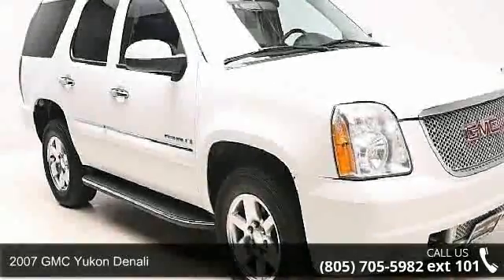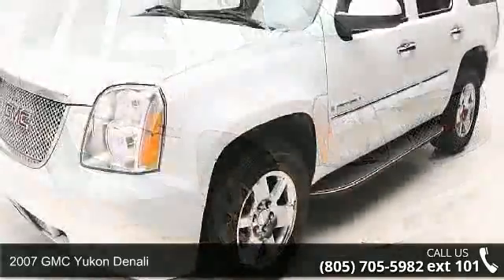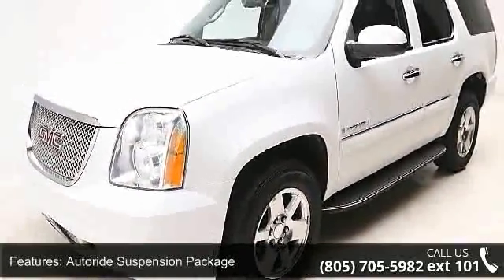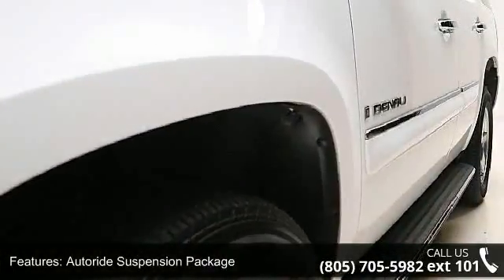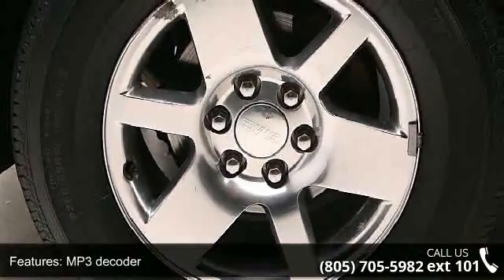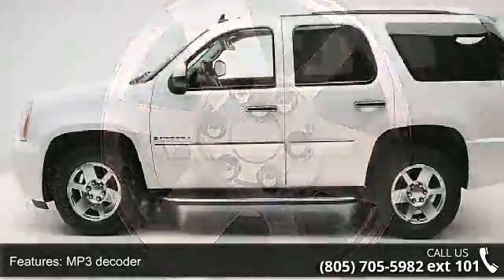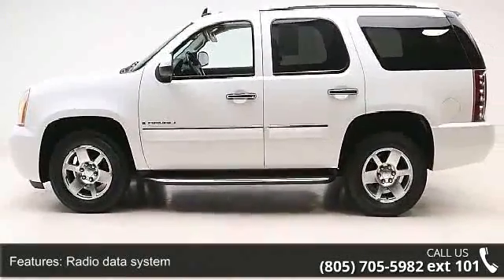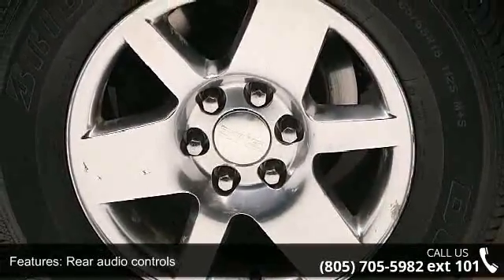2007 GMC Yukon Denali - Crestmont Cadillac - Beachwood, O...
2007 GMC YUKON **DENALI** **ALL WHEEL DRIVE** LEATHER, SUNROOF.MOONROOF, LOADED! Serviced with a multi point inspection process ! Home of Live Market Pricing ! See why our Pre-Owned vehicles have the most competitive prices on the Internet. We offer a streamlined sales process, factory trained sales and service personnel, body shop and parts department. A good car, a great value and an outstanding dealership. That's the Crestmont Difference! All prices are updated frequently, so this price is only valid for today.